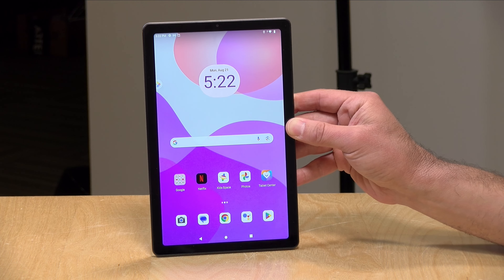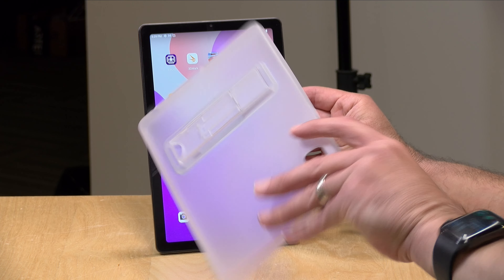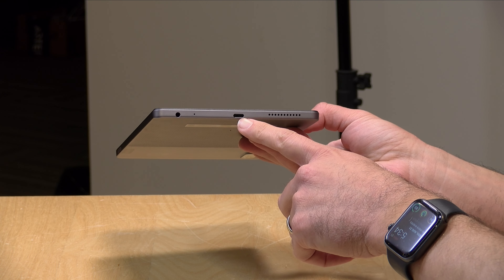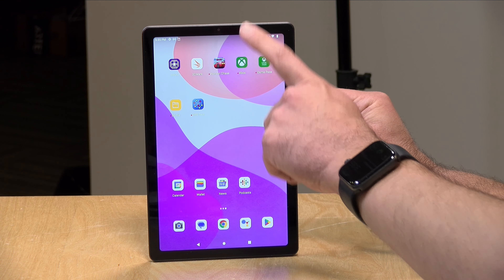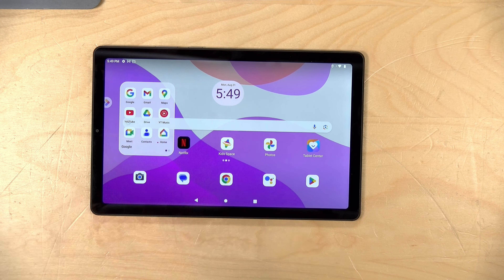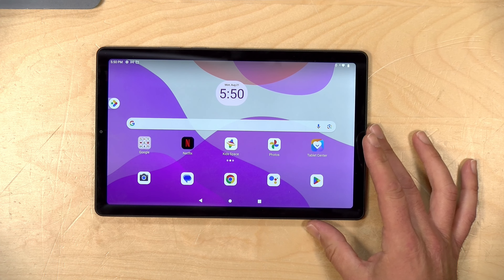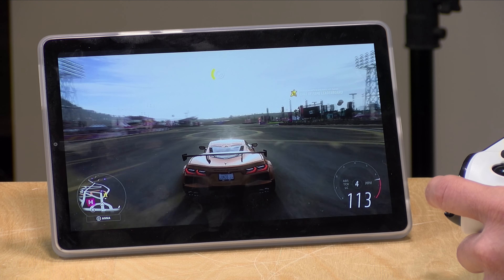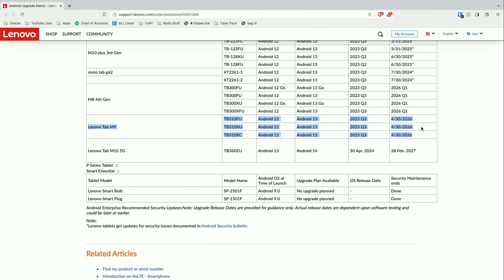Lenovo's Low End Tab M9 Tablet is Good for Basic Tasks - Full Review!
VIDEO INDEX:
00:00 - Intro
01:08 - Price
01:34 - Display
01:57 - Tech Specs
02:17 - Build Quality
02:33 - Ports & Biometrics
04:06 - Cameras
04:36 - Web Browsing
04:53 - Reading mode
05:53 - YouTube
06:07 - Split Screen
06:32 - GPS
06:56 - Gaming: Horizon Chase and Roblox
07:41 - 3DMark Wildlife Benchmark
08:23 - Game Streaming
08:39 - Update Support Length
09:37 - Battery Life
09:51 - Conclusion